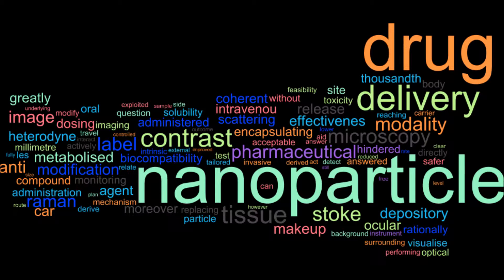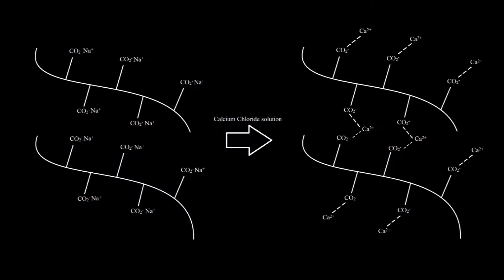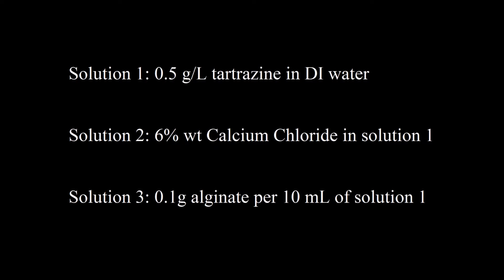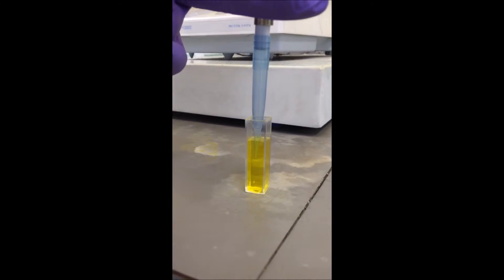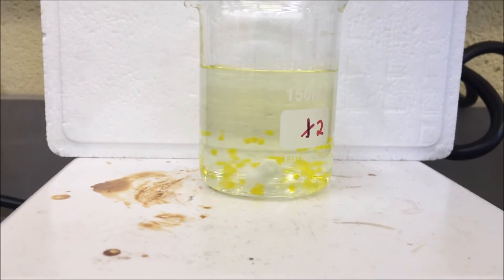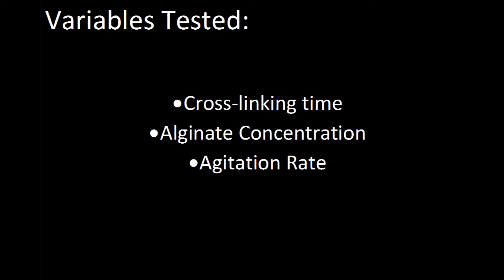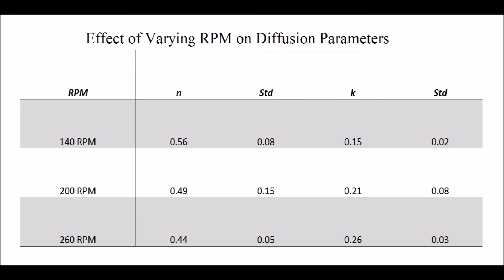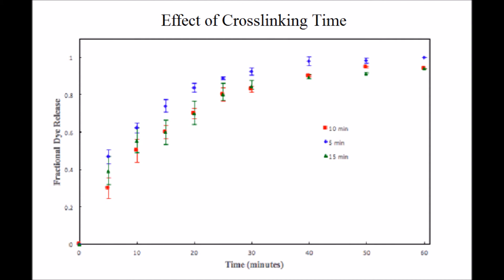CHEG 4137W ,Drug Delivery Team 2B, Drug Delivery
By: Nehal Lakdawala, Matt Worthington, Steven Rodriguez
Dates: 10/3/15-10/17/15

The purpose of this experiment is to investigate and characterize the parameters which affect the release of pharmaceuticals in a hydrogel bead. Further understanding the parameters that affect drug release and delivery is important for scientists and engineers to develop more effective medical treatments. Better drug delivery technologies can target drugs more effectively towards their intended target and help reduce side effects. In this experiment, tartrazine, a yellow synthetic food dye, was used as a model drug. The polymer consisted of a cross-linked calcium alginate bead, which was made by forming sodium alginate beads in a calcium chloride solution. The parameters that were investigated were stir rate and alginate concentration. The results obtained for the n value were 0.44 for 260 RPM, 0.49 for 200 RPM and 0.56 for 140 RPM. The cross-linking time of the beads affected the diffusion rate by slowing it down as cross-linking time increased. The drug concentration in alginate beads did not have a significant effect on the diffusion rate.